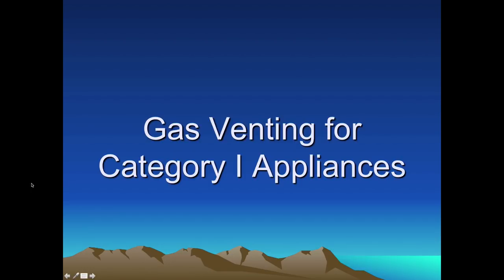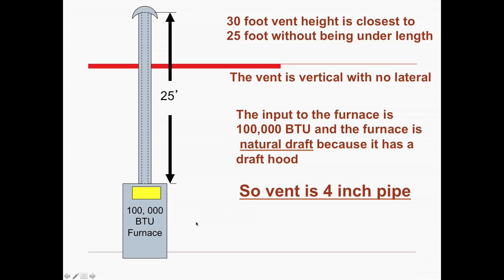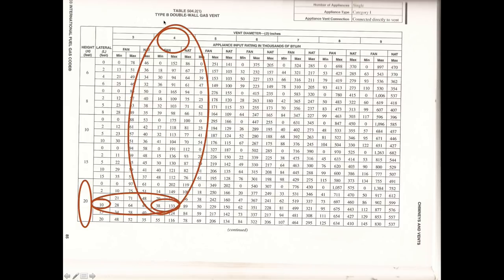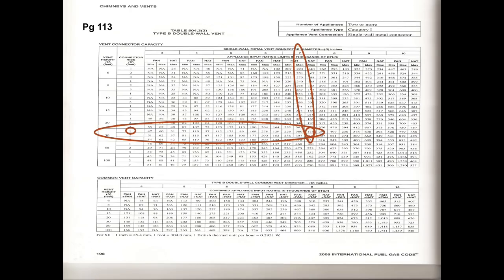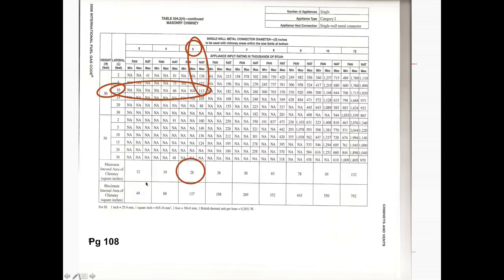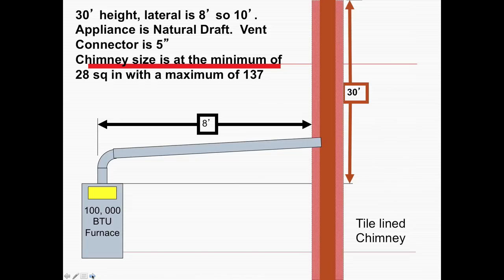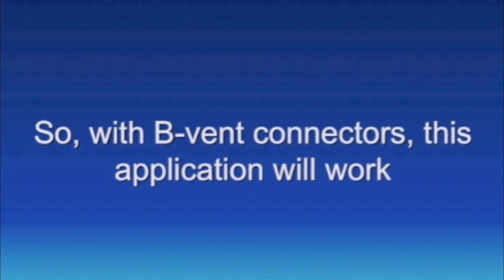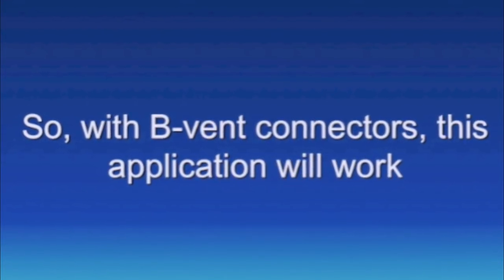Venting for cat I gas appliances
This one covers sizing the vent for 80% gas furnaces that vent with metal pipe.